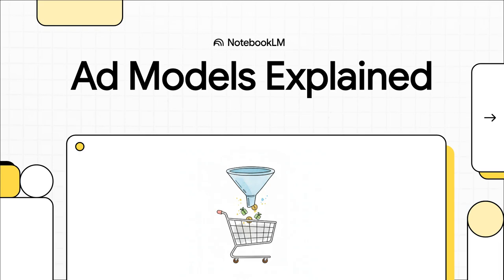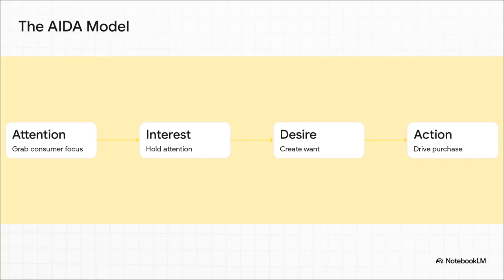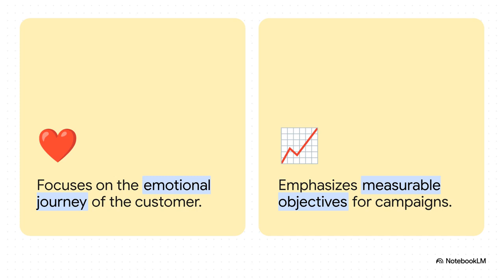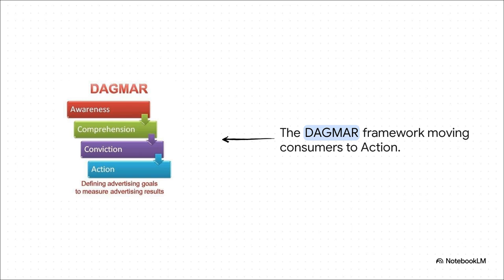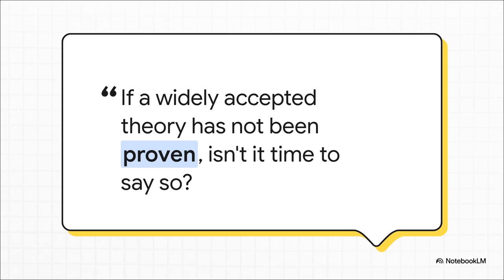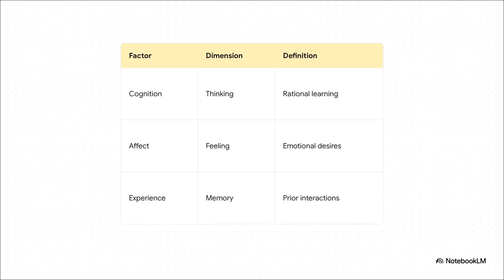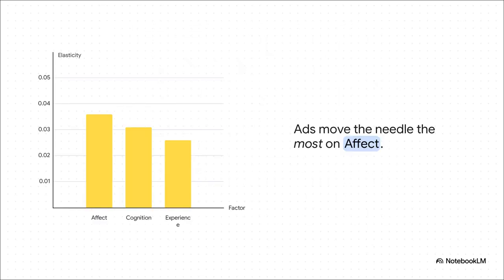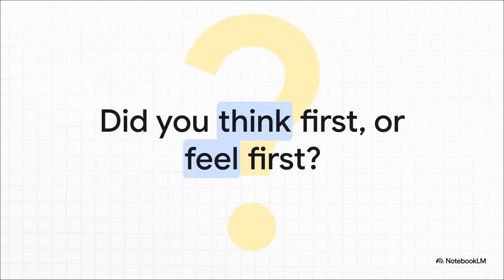Ad Models Explained